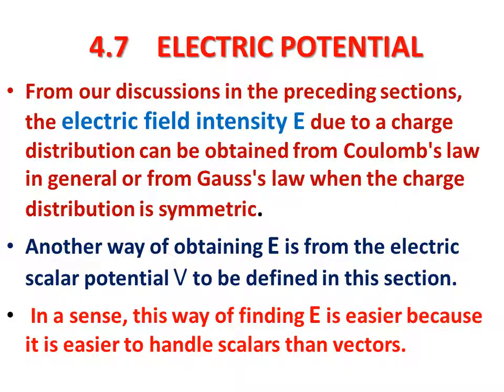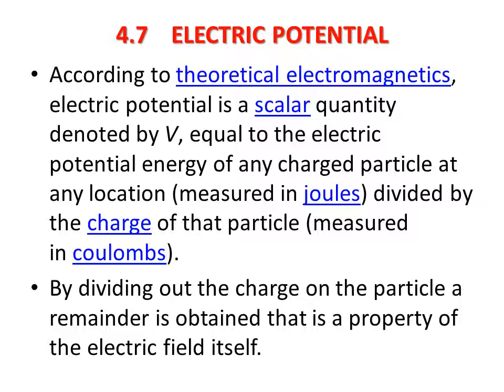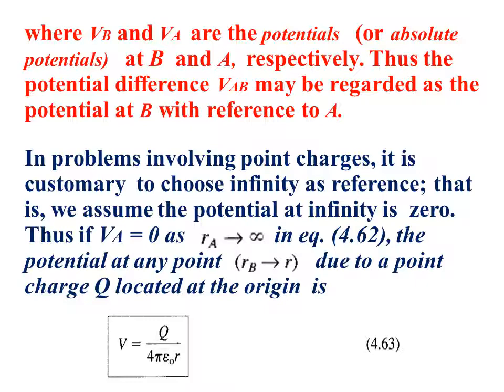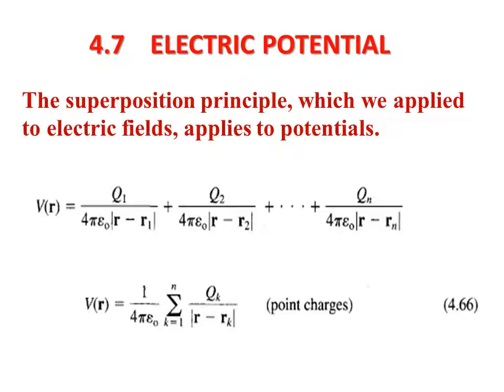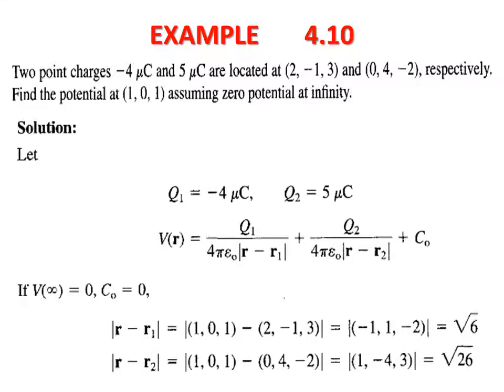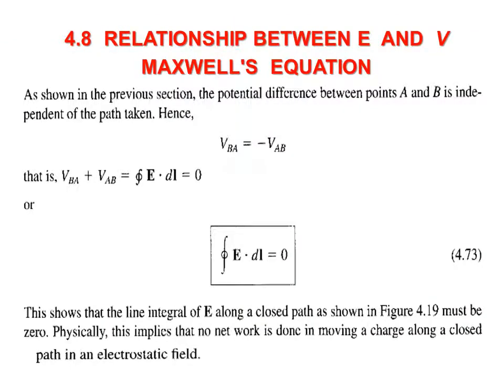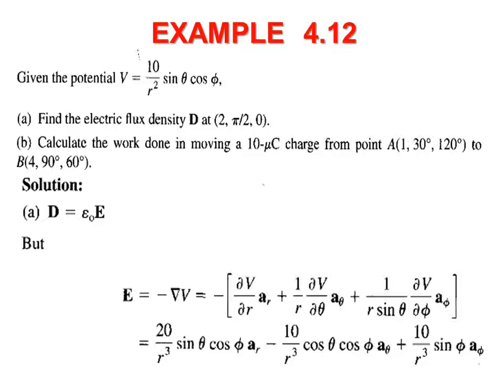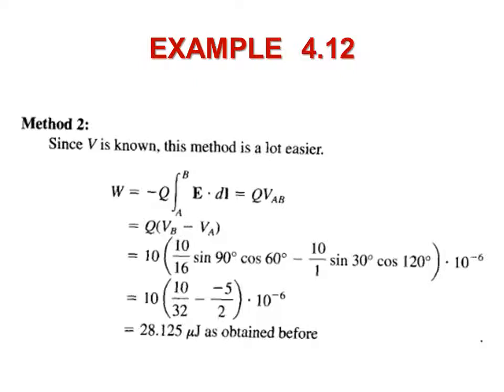Electrical Potential - Electromagnetic Field Theory